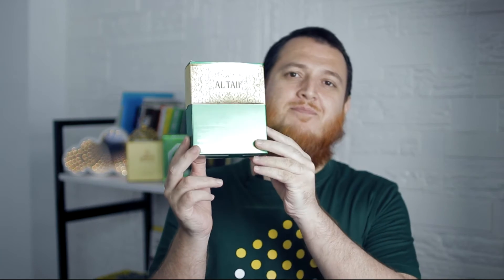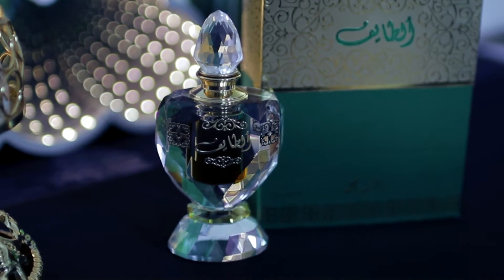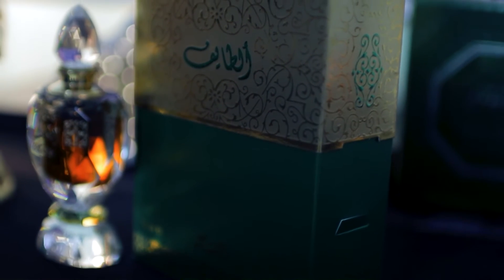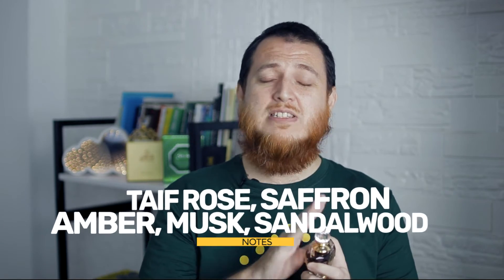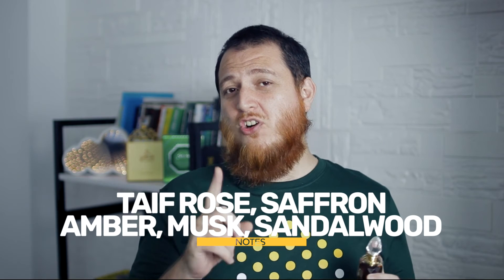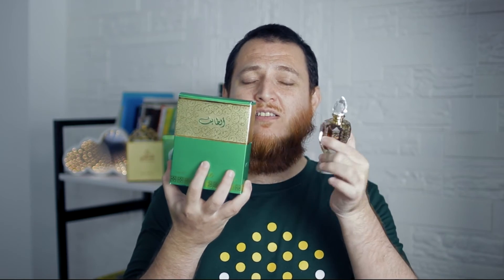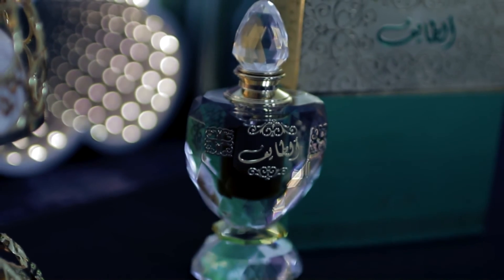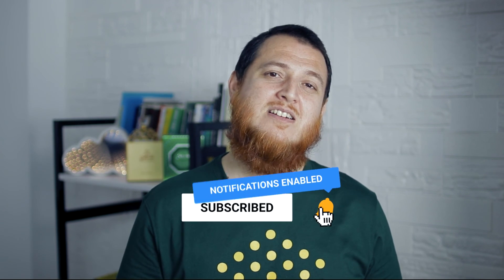Al Taif Attar by Rasasi - Perfume Oil Attar Review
This is an in depth review of how Al Taif attar perfume oil by Rasasi smells and what it is composed of.

Buy Al Taif for Men and Women (Unisex) CPO - Concentrated Perfume Oil, from Amazon

Perfume Oil notes are
► Taif Rose, Saffron, Amber, Musk and Sandalwood